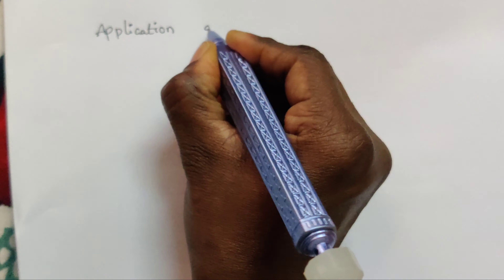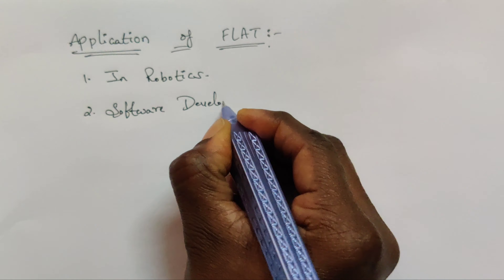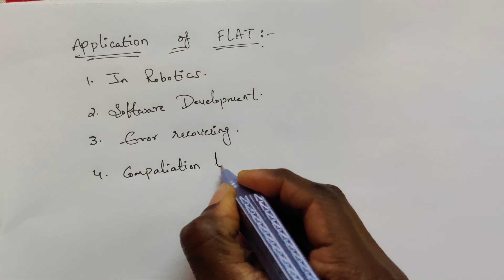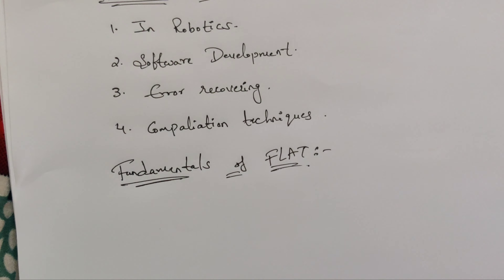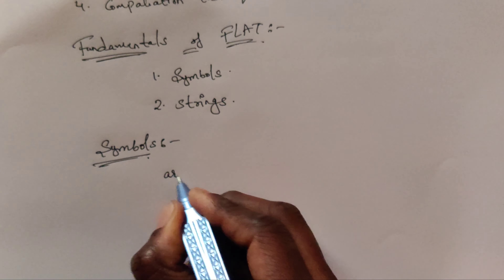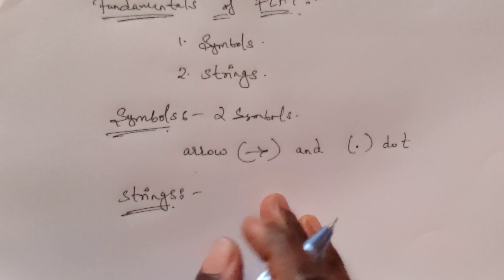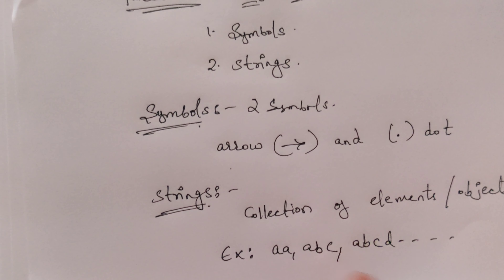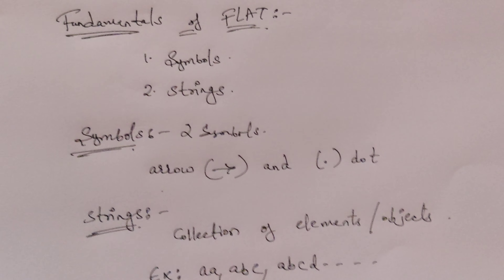Applications and Fundamentals of FLAT | Lec-4 | Formal Languages and Automata Theory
applications and Fundamentals of FLAT